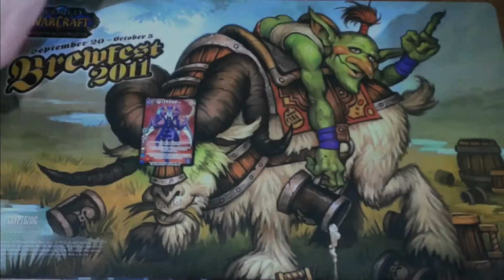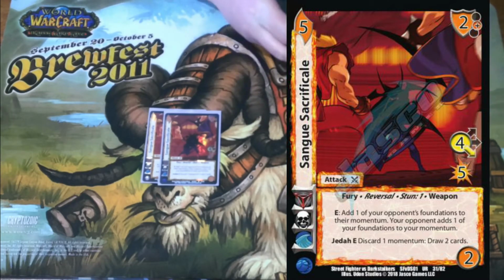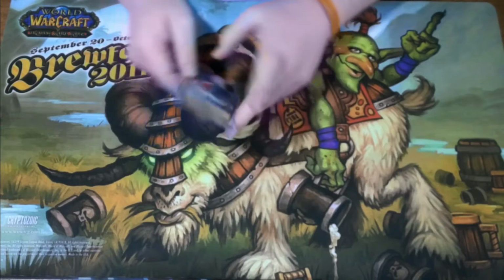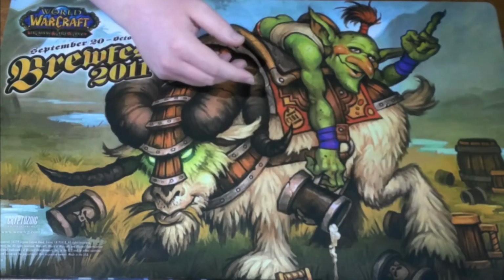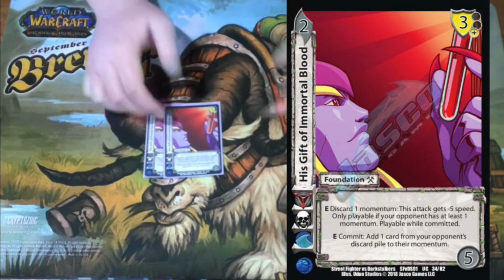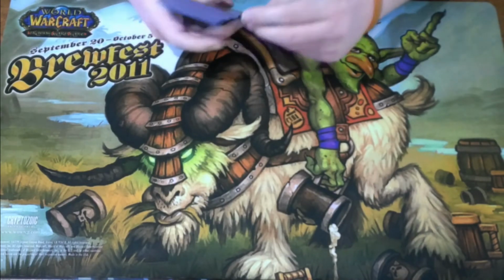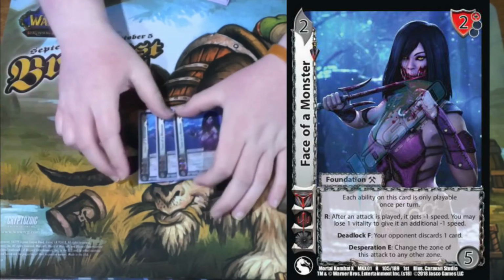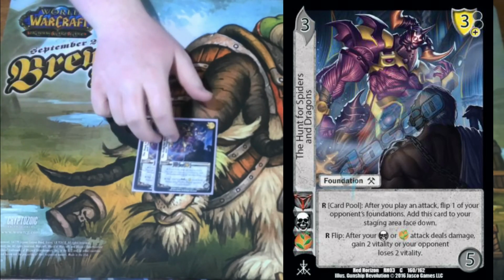Jedah** - UniVersus Deck Profile | TCGU